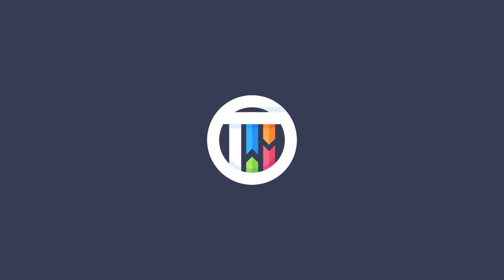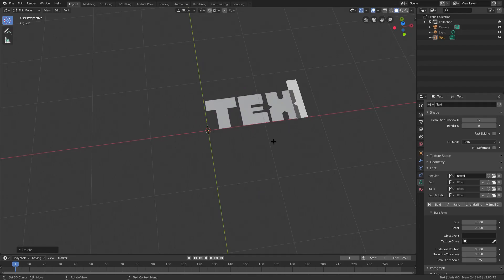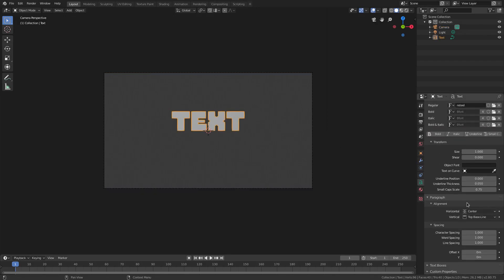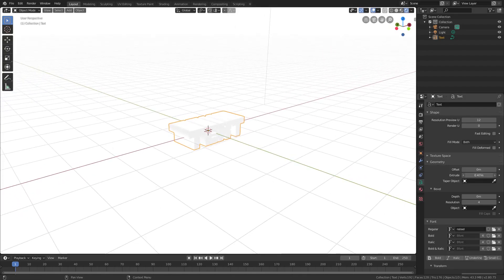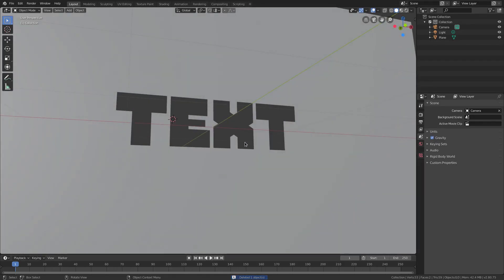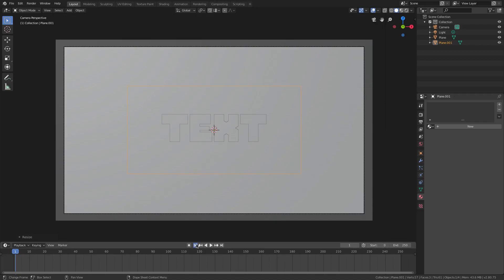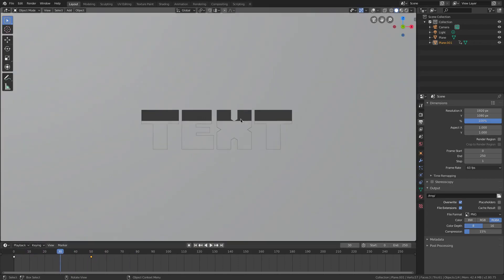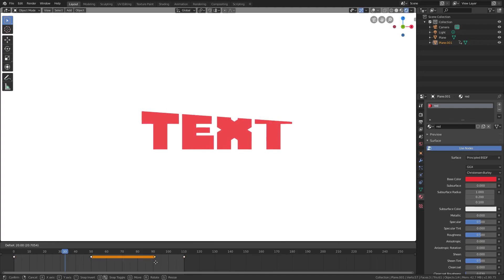Simple Motion Graphic Text Reveal - Blender 2.8 Eevee Tutorial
Today, we make a quick and easy motion graphic tutorial - involving a minimalistic text reveal effect in Blender Eevee 2.8!